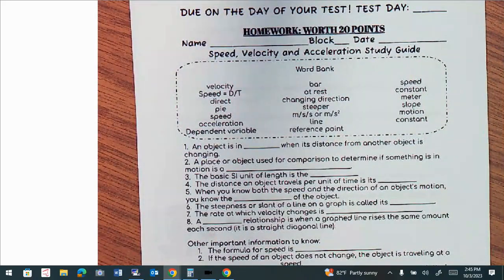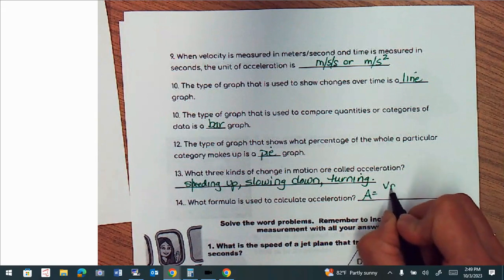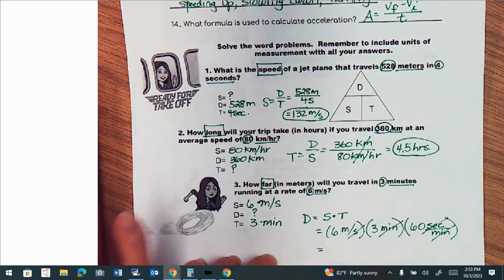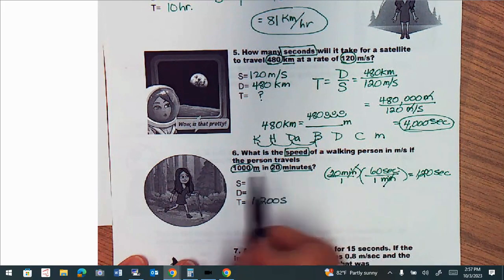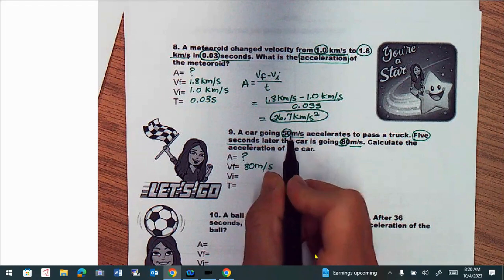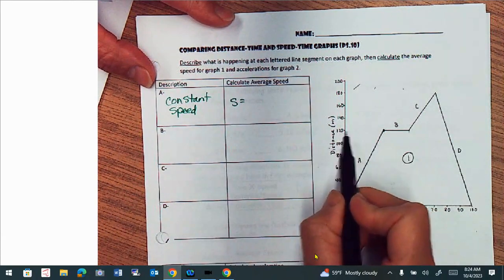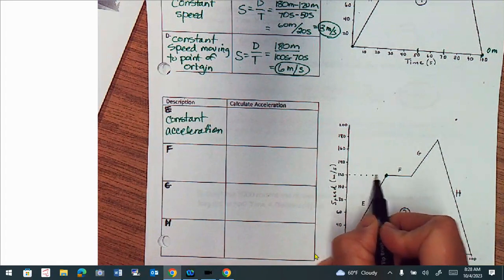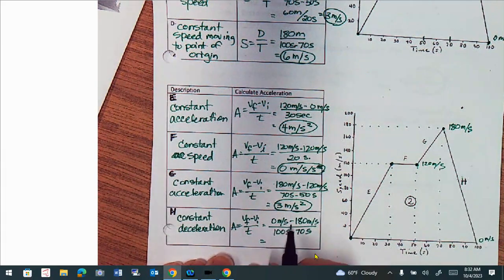Motion Study Guide